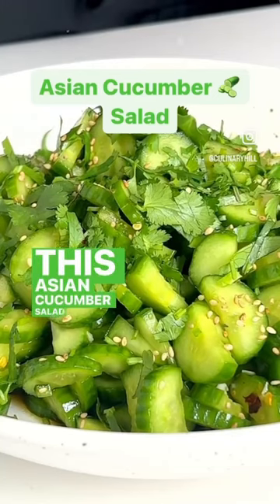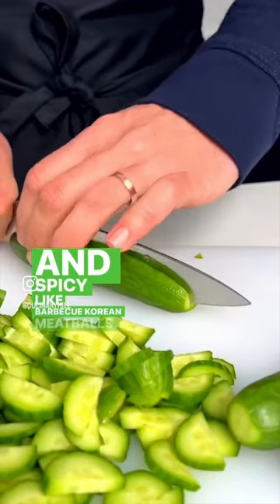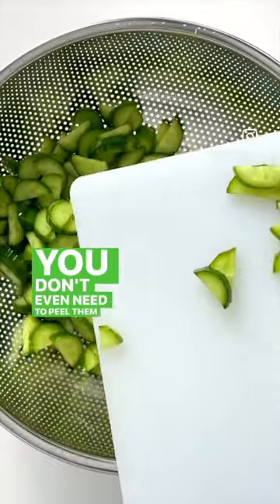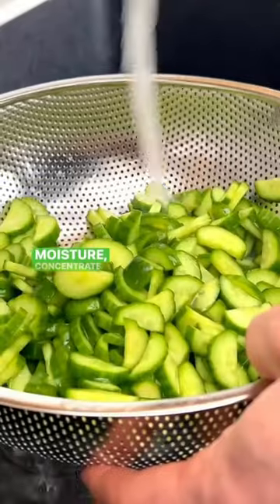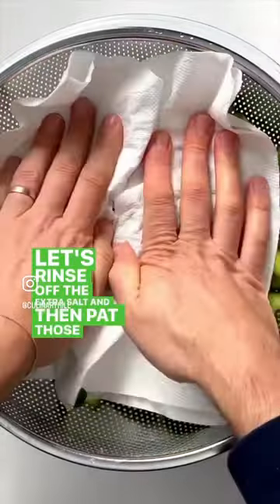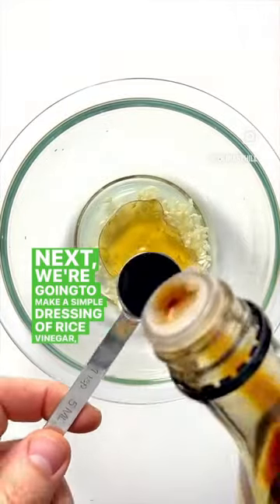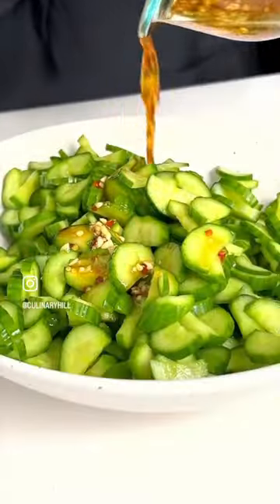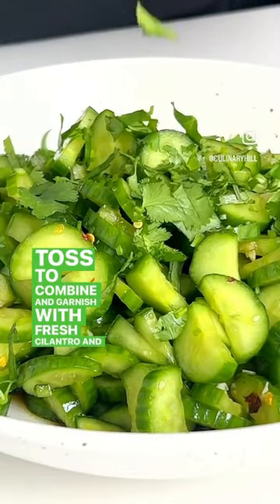Asian Cucumber 🥒 Salad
🥒 Cold and crunchy Asian Cucumber Salad is the perfect accompaniment to any hot, spicy food.